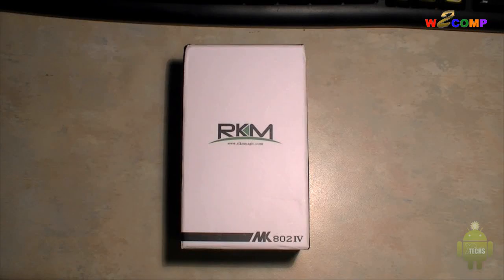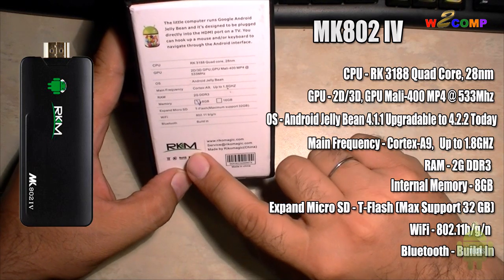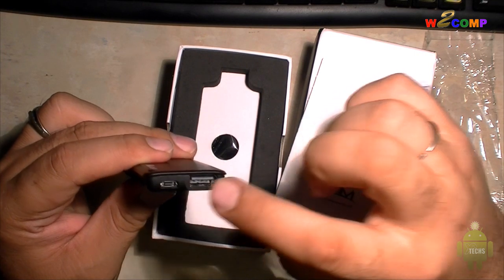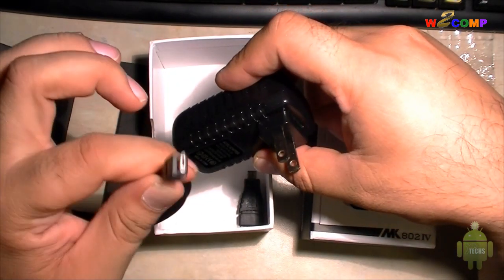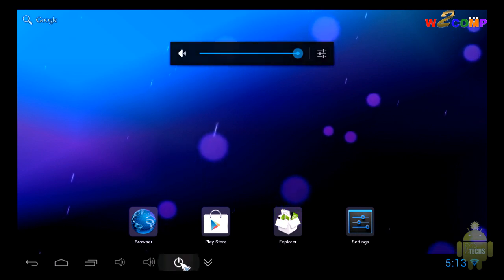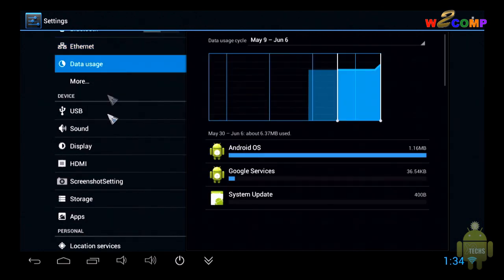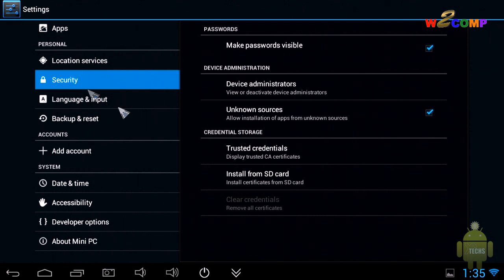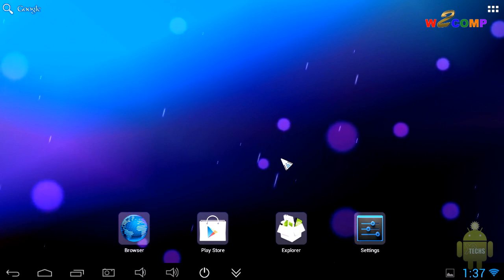RKM - MK802 IV Android Mini PC Uboxing & OS Walkthrough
This product is very small and powerful, Quad Core Processor + 2GIG of RAM with 8GIG internal Memory